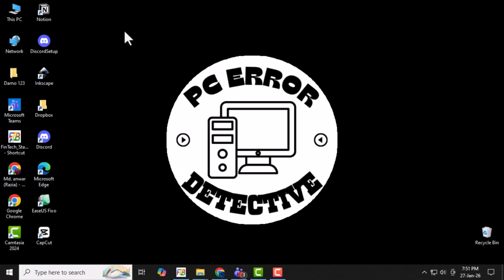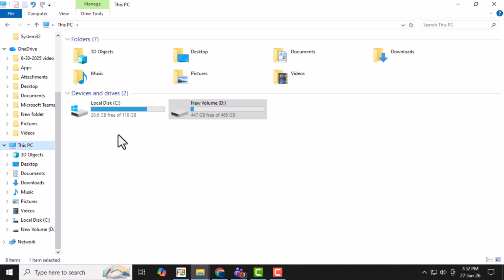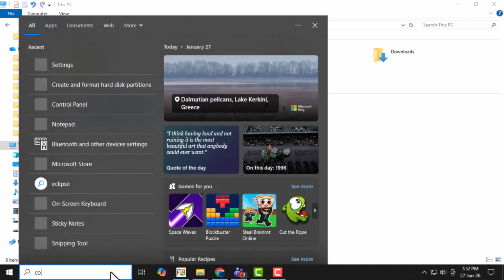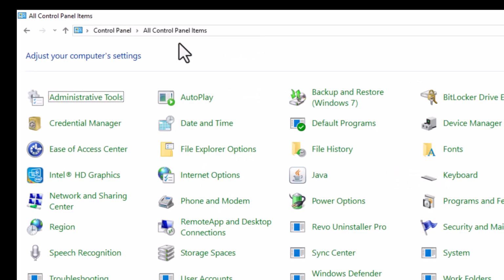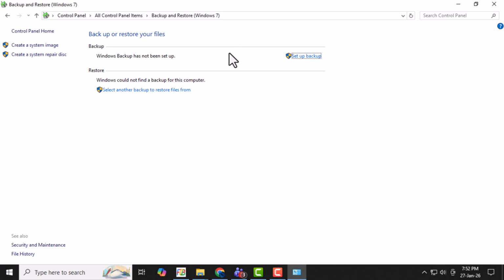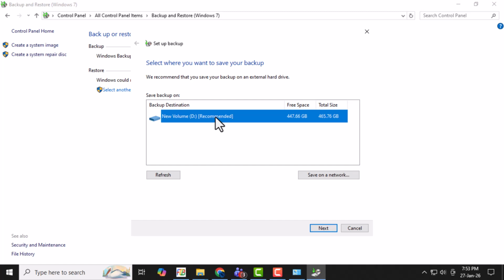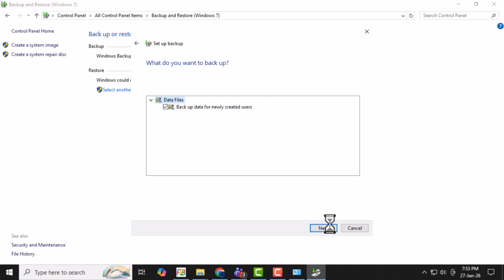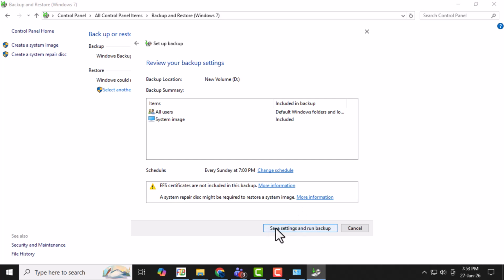How to Backup Laptop Data on Windows 10 | Complete Step-by-Step Guide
📝 This video provides a complete step-by-step guide on how to backup laptop data on Windows 10. We walk you through the entire process using the built-in Backup and Restore feature to protect your important files. You'll learn how to connect an external hard drive, navigate the Control Panel, and select specific files and folders for safekeeping. Following these steps ensures your documents, pictures, and libraries are securely copied to an external location. This tutorial is designed to help you prevent data loss and keep your laptop's information safe.

⏱️ -- TIMESTAMPS --
0:00 - Introduction
0:08 - Step 1: Connect External Hard Drive
0:20 - Step 2: Open File Explorer & This PC
0:31 - Step 3: Open Control Panel
0:44 - Step 4: View All Control Panel Items
0:58 - Step 5: Open Backup and Restore
1:06 - Step 6: Click Setup Backup
1:16 - Step 7: Select Backup Destination
1:27 - Step 8: Choose "Let Me Choose"
1:40 - Step 9: Select Files & Folders
1:51 - Step 10: Save Settings & Run Backup